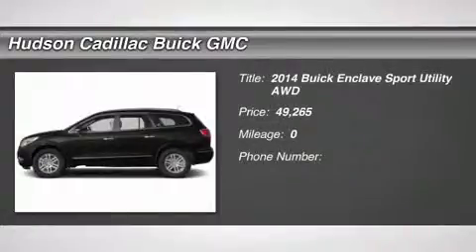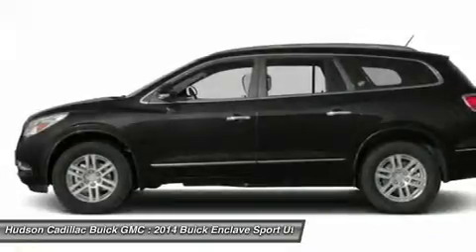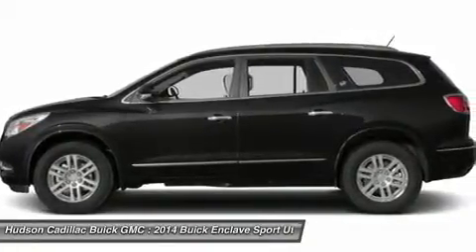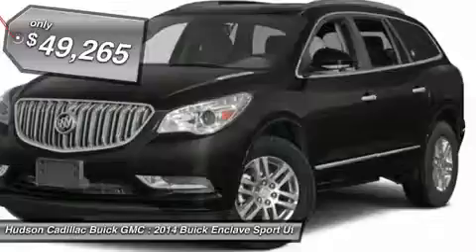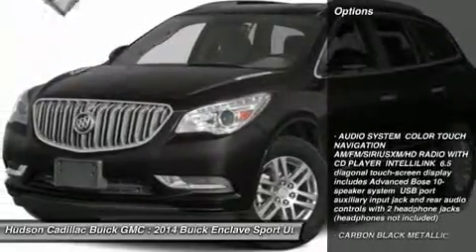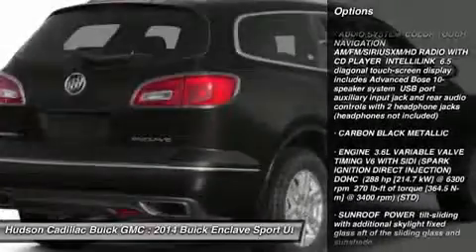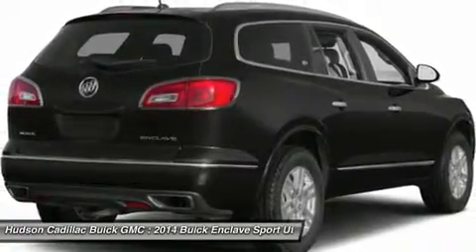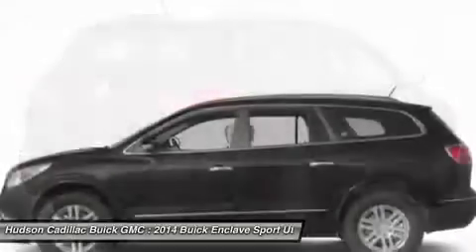2014 BUICK ENCLAVE Poughkeepsie, NY 14886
2014 BUICK ENCLAVE Poughkeepsie, NY
Stock# 14886

2023 South Rd.

One look at the 2014 Buick Enclave, and you will realize it is a sight to behold. Its prominently featured black chrome waterfall grille and LED-infused head and tail lamps showcase its modern design. Together they add up to an impressive look for Buick's flagship crossover. Rich interior colors, ambient blue lighting, tri-zone climate controls, three rows of first-class seating provide room for 8, and QuietTuning technology creates a more comfortable environment that makes your driving experience better than ever. Working effortlessly with the updated 6-speed transmission, Enclave's 288-hp 3.6L V6 engine gives a powerful performance through direct injection and Variable Valve Timing. Dual Flow Dampers in the suspension system minimize impact and help reduce noise and vibrations from every road surface. Together, these technologies deliver an unparalleled drive that's controlled, quiet and efficient. The available Intelligent AWD system in this luxury crossover is always one step ahead. Constantly monitoring the traction of all four wheels, it kicks in automatically in the toughest road conditions. When the road calls, answer hands-free. From IntelliLink voice-controlled connectivity, to Bluetooth to the built-in Color Touch Radio, the finest luxury crossover wouldn't be complete without the latest innovations. Also standard is ultrasonic rear park assist which will alert you when you're getting too close to an object or structure. The industry's first front center air bag is at the forefront of Enclave's safety innovations. Together with its already robust list of safety advancements, like available Side Blind Zone Alert with Cross Traffic Alert and standard StabiliTrak with Traction Control, the new Enclave keeps you and your passengers safe, comfortable, and ready for the road.